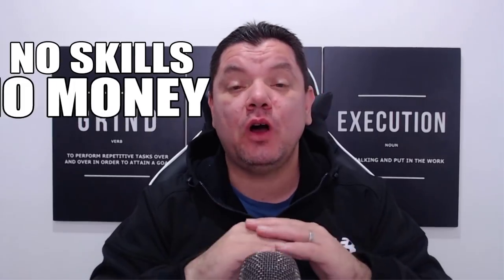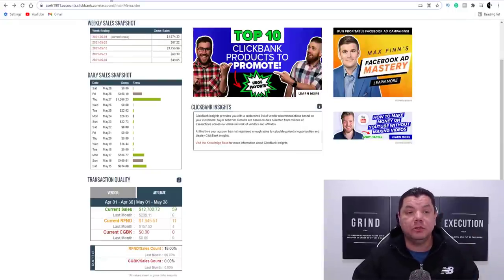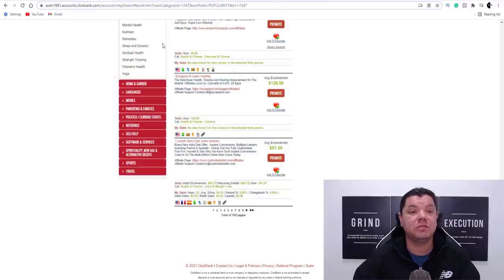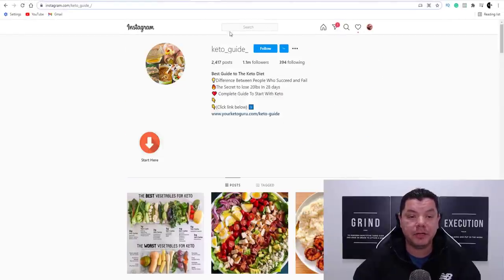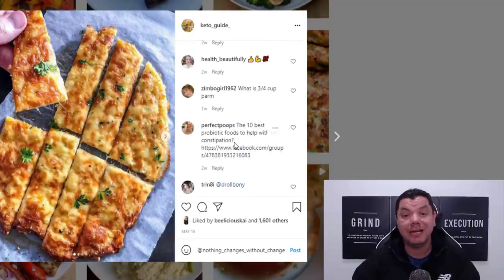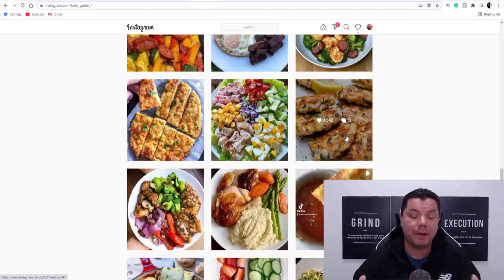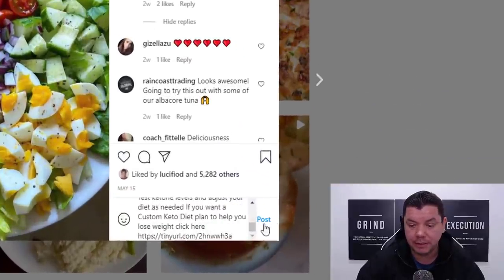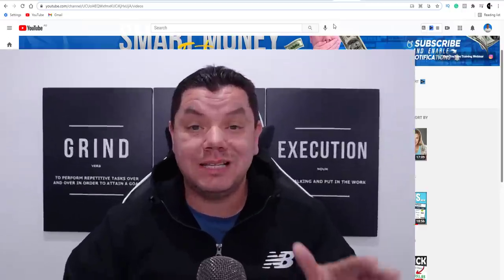Make Money Online and Start Earning $50+/Day with No Money, Skills, Or a Website (Worldwide)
A lot of people want to make money online and build an online business, but the problem, is that they are beginners and may have no money to start with, they have no online skills yet, or they have no website or social media following, they simply have nothing, and they want to start earning online.

The question here is, can you make money online with no money? can you make money online with no website? can you make money with no skills? And the answer is: YES...

In this video, I will show you a simple but effective strategy that allows you to make money online with no money or investment and you can earn and see results really quickly, as long as you follow the steps on the video.